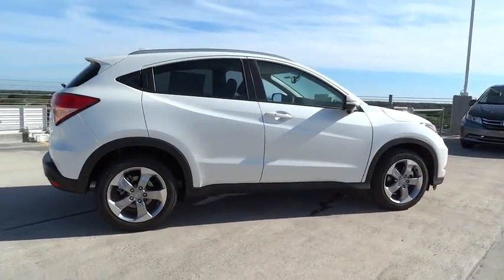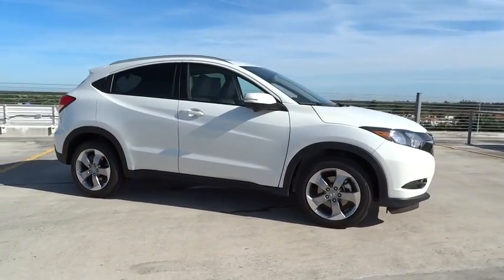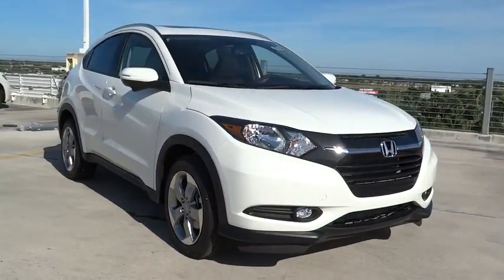2017 Honda HR-V Homestead, Miami, Kendall, Hialeah, South Dade, FL 56025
2017 Honda HR-V
2017 Honda HR-V EX-L Navi - Stock#: 56025 - VIN#: 3CZRU5H72HM708876

Largo Honda
554 NE 1st Ave

Stunning!!! One of the best things about this EX-L w/Navigation is something you can't see, but you'll be thankful for it every time you pull up to the pump.. Climb into this tough Vehicle and experience the kind of driving excitment that keeps you smiling all the way home!!! Safety equipment includes: ABS, Traction control, Curtain airbags, Passenger Airbag, Front fog/driving lights...Other features include: Leather seats, Navigation, Bluetooth, Power locks, Power windows... Largo Honda Home Delivery for Less!
WHITE ORCHID PEARL,GRAY  LEATHER SEAT TRIM,WA GR ZZ1